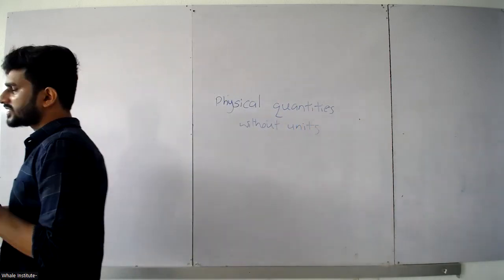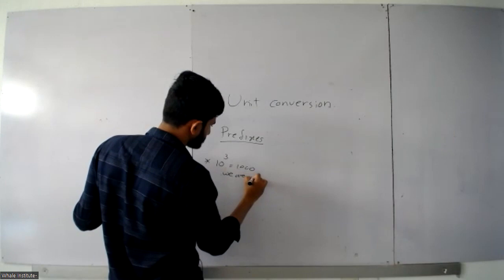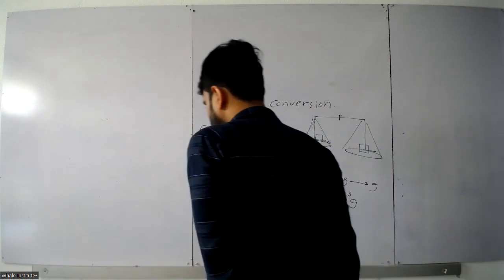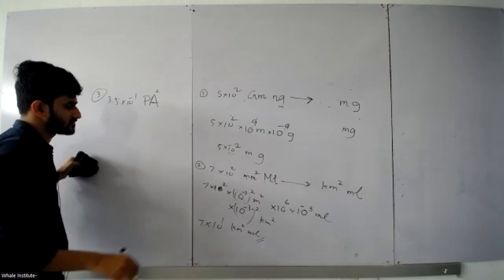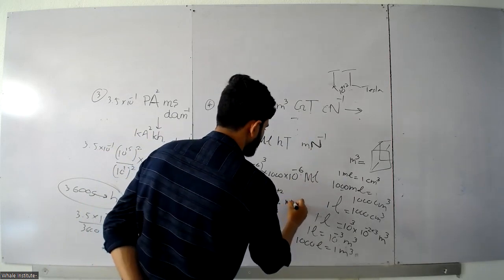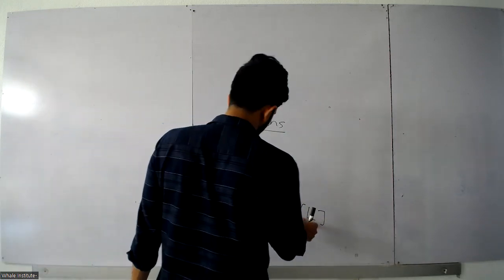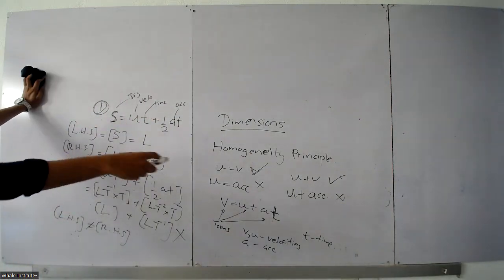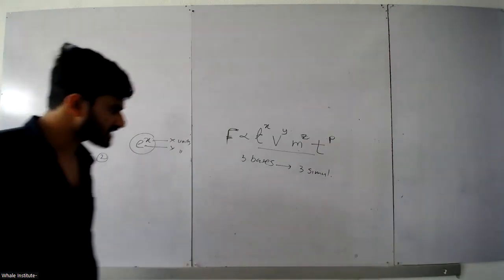Unit conversion and Dimensions - Theory